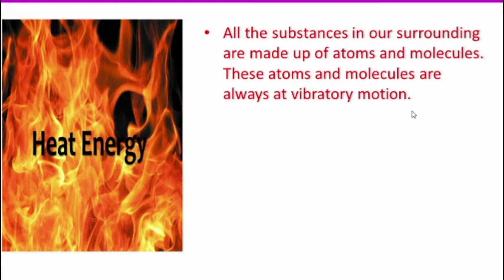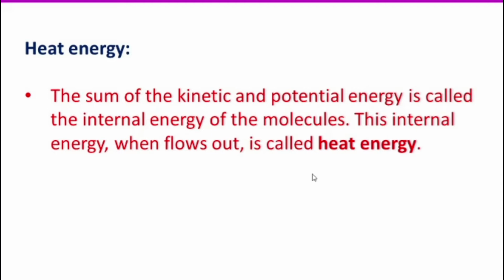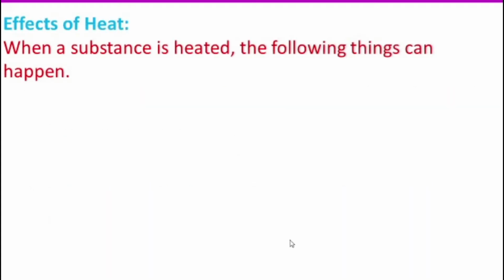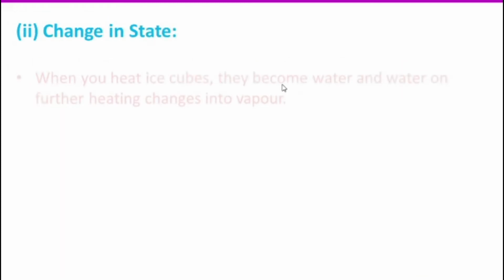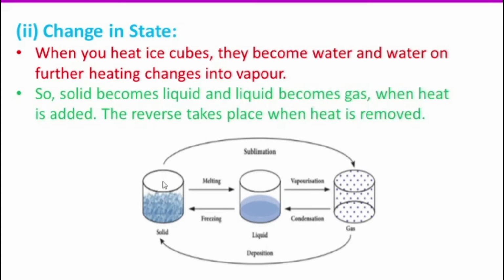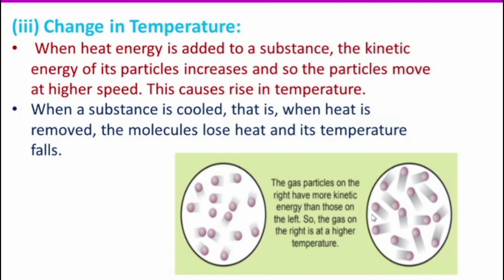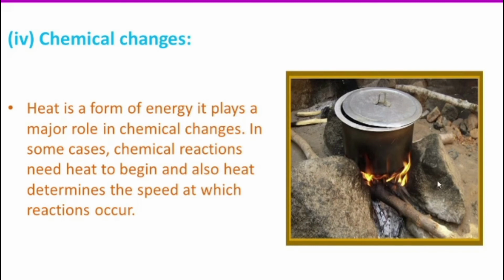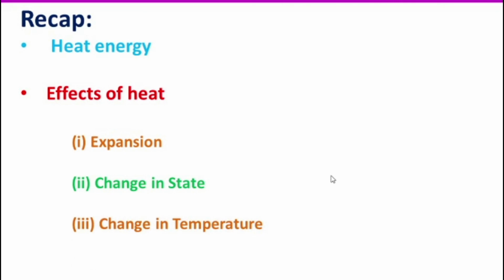9th ln 7 Effects of Heat